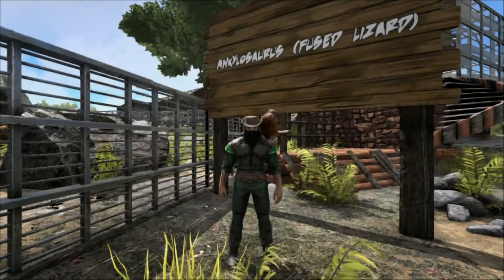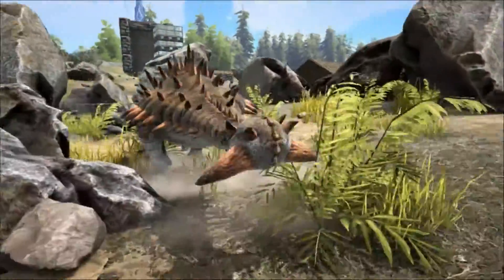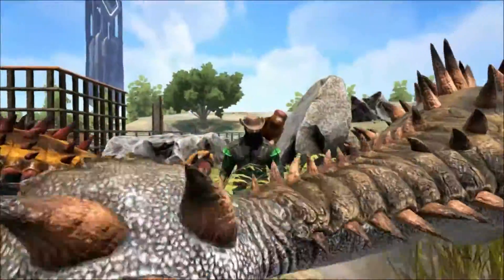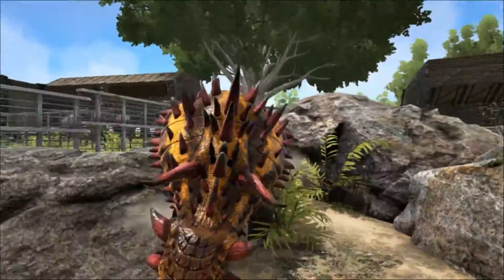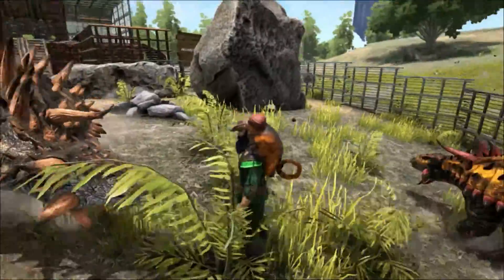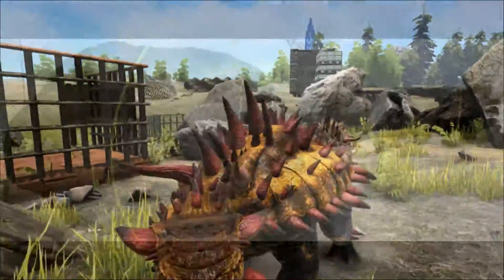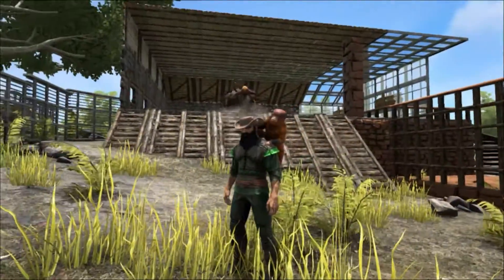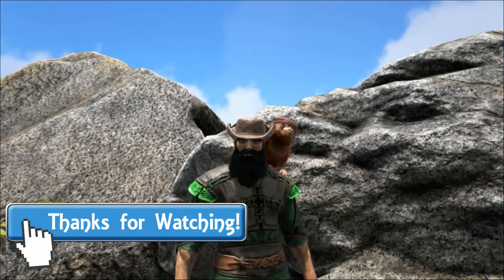Ankylosaurus Educational Special [25]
Today at Shredder's Zoo we take a look at the Ankylosaurus, one
of the most recognisable dinosaurs of all, but surprisingly few fossils of this creature have ever been found!